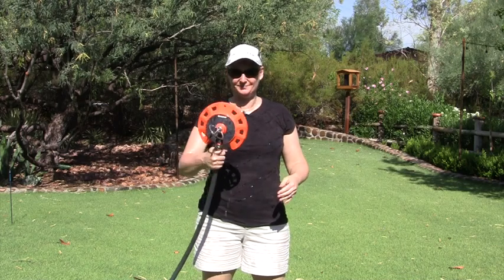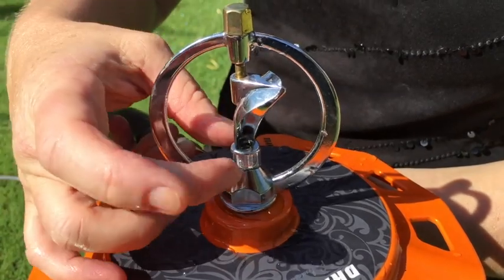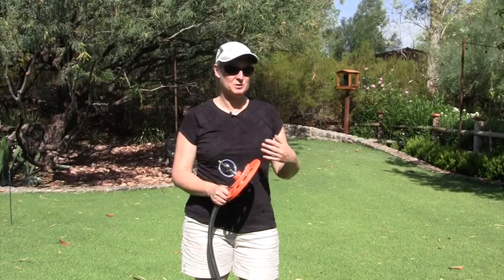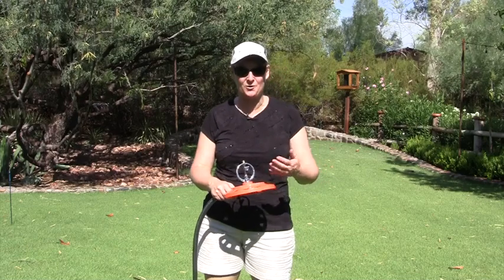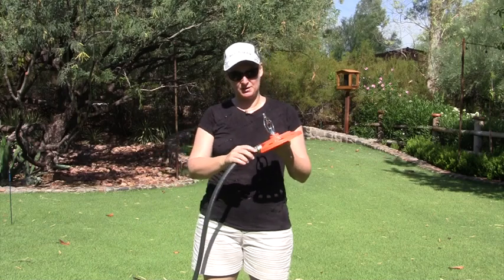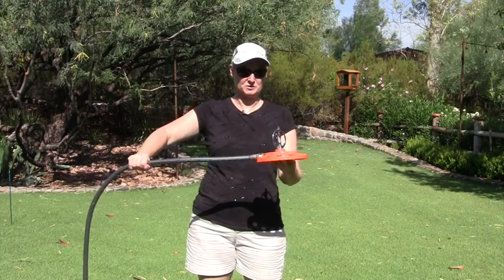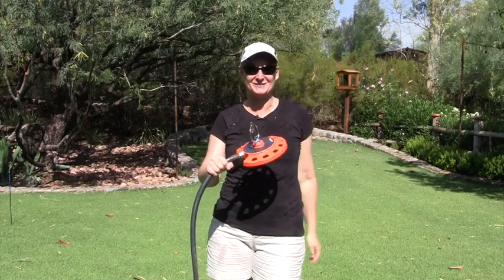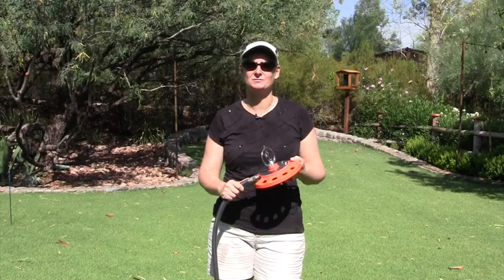Dramm ColorStorm Spinning Sprinkler Review | Gardening Products Review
Review of the Dramm ColorStorm Spinning Sprinkler. Pros, cons and how well this spinning lawn sprinkler works. ⬇CLICK SHOW MORE for details⬇

You can also let us know what you'd like us to review next :-)

I go over the features of the Dramm ColorStorm Spinning Sprinkler.

• What it's made of, quality and ease of use
• Why it's not meant for organic food gardens
• Situations in which it works well and conditions in which it's not as good
• What I like about this lawn sprinkler and what I'd like to see improved

The Dramm Colorstorm Oscillating Sprinkler is available in six different colors:
• Orange [Amazon]
• Berry (Purple) [Amazon]
• Blue [Amazon]
• Green [Amazon]
• Red [Amazon]
• Yellow [Amazon]